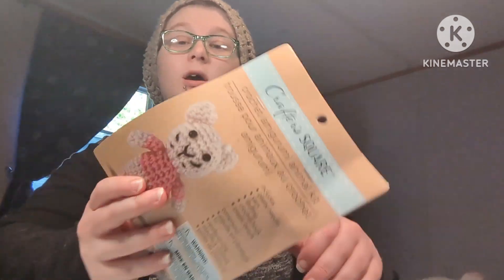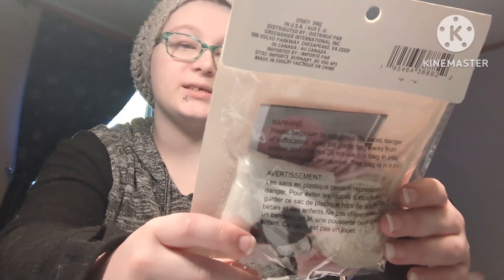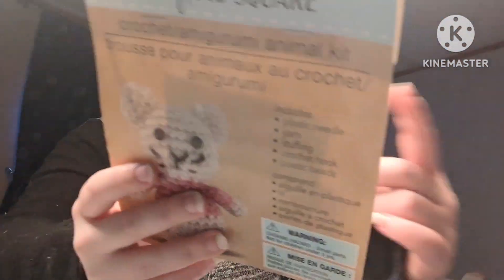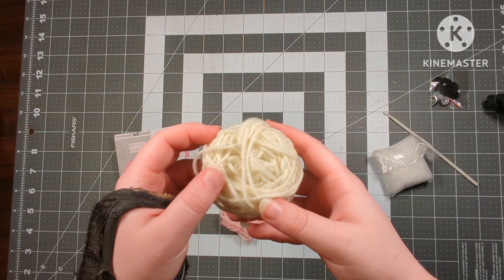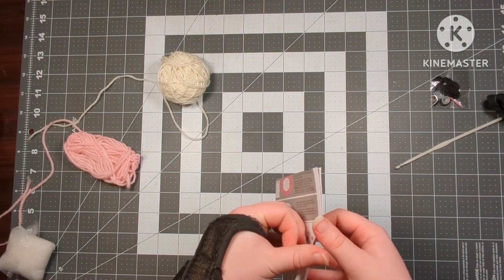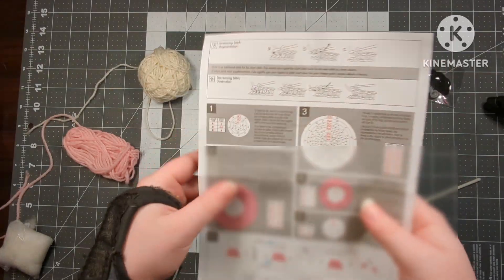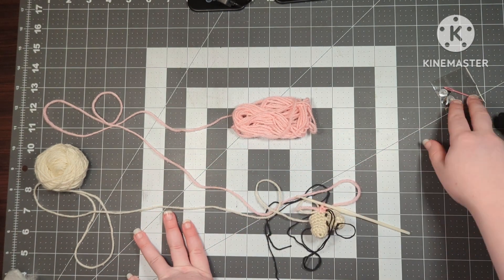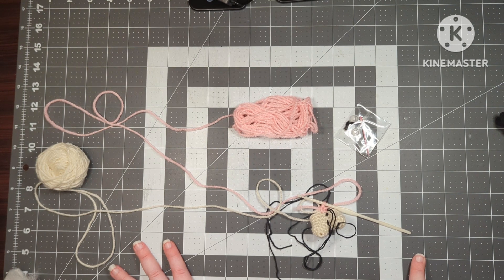Reviewing a DollarTree Crochet Kit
Again, I'm sorry I had to blur so much lmao. I hope y'all enjoy!